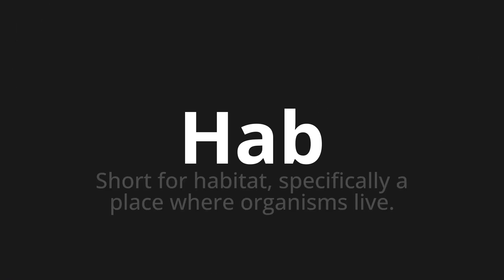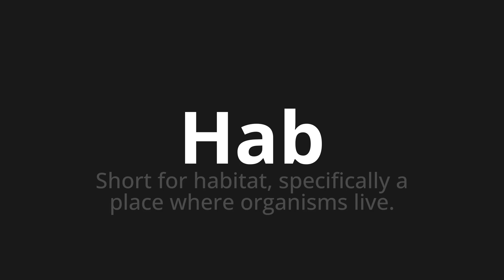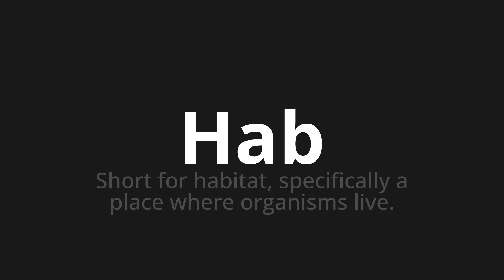How to pronounce Hab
Master the Pronunciation of 'Hab which means hab' - which means : Short for Habitat, Specifically A Place where organisms live. 📝 with @PronunciationSpanish 🎓🗣️ - [Your Guide to Spanish]

Learn to pronounce 'Hab' perfectly in Spanish with our easy and engaging tutorial by @PronunciationSpanish! 📖📽️ In this comprehensive video, we provide you with native speaker examples 🗣️👂 and phonetic breakdowns 🎵 to ensure you get the pronunciation just right.

How to say Hab in Spanish